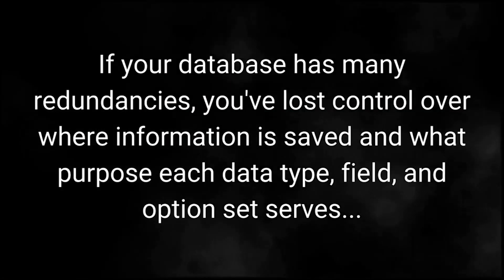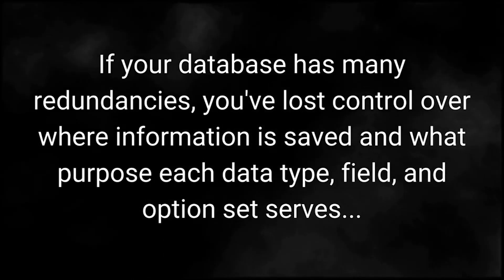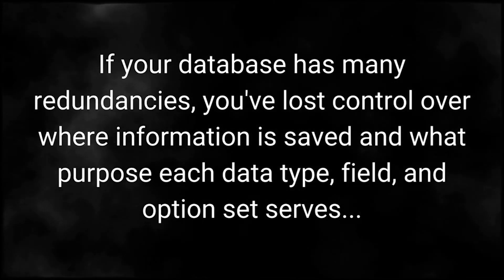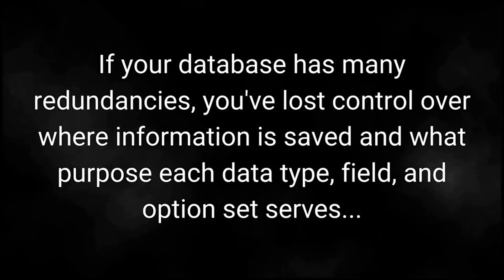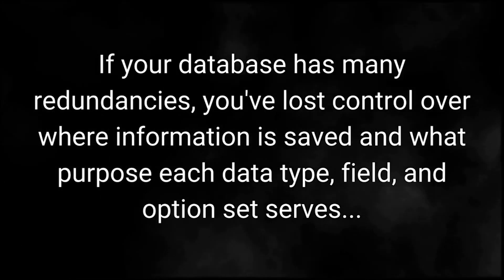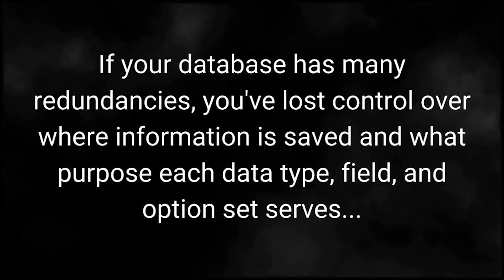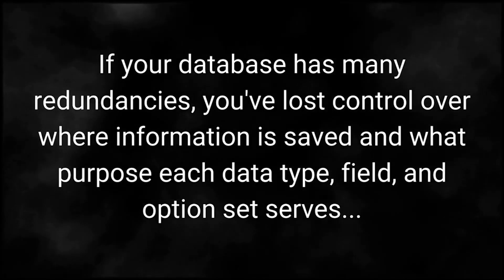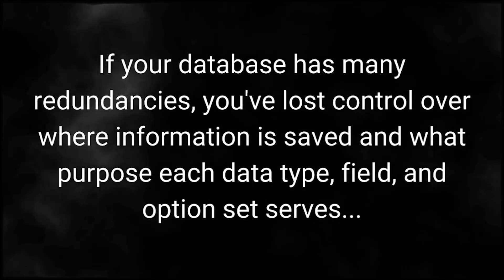Warning Signs You'll Need to Rebuild Your Bubble App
If you’ve built your Bubble app up to this point using a lot of trial and error, but without any clear path or guidance, you might be wondering whether you’ll have to rebuild it at some point…

I mean, what if they way you’ve built it thus far won’t set it up to scale later on?

If there’s any chance you could face this roadblock at some point, this video was created for you.

In it, we’re breaking down exactly when you should rebuild your app, and when you should trust what you have and simply continue forward.

This could be a major time and money saver down the road.

0:00 - Why Consider Rebuilding?
1:00 - #1: Database
1:48 - #2: Templates
2:47 - #3: Performance
4:04 - #4: Responsiveness
4:31 - #5: Band-Aids
5:41 - #6: Issues
6:16 - #7: Simplification
7:50 - The Ultimate Goal